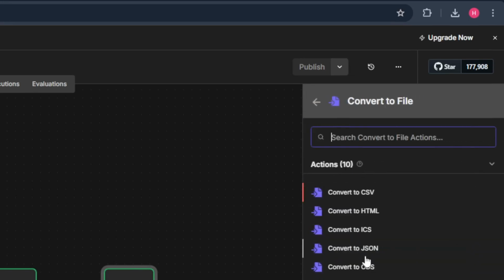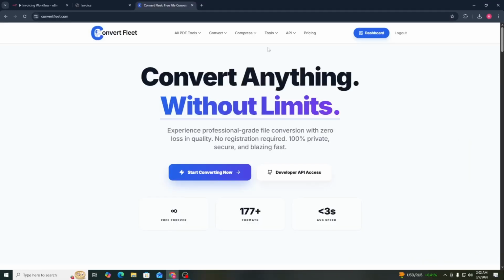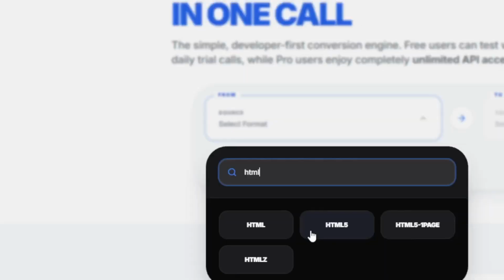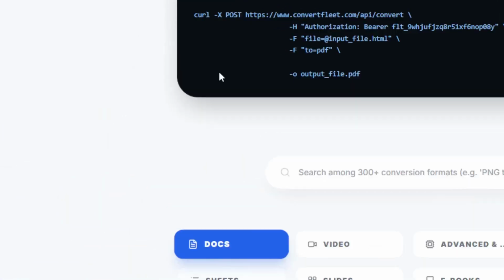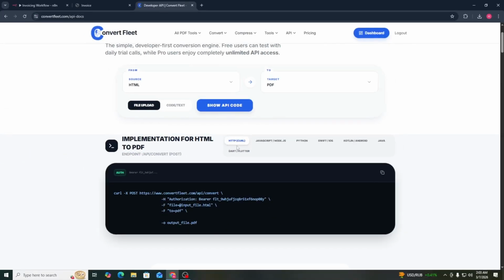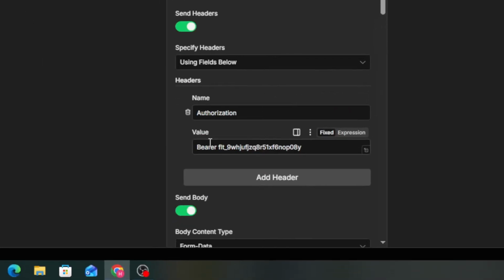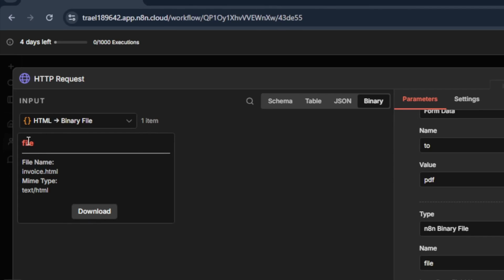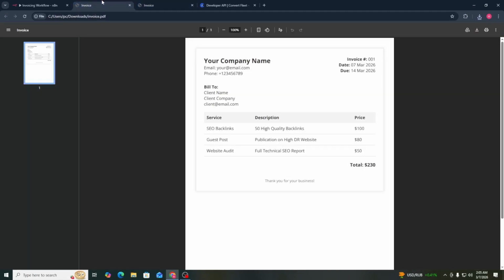Convert HTML to PDF for FREE Using n8n API - No Limits Workflow Tutorial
Learn how to convert HTML to PDF for FREE using n8n automation — no API limits, no cost! In this tutorial, I'll show you how to set up a complete n8n workflow that converts any HTML content into a professional PDF file using a free API key from convertfleet.com.

🔗 Get your FREE HTML to PDF API Key: convertfleet.com

✅ What you'll learn in this video:
• How to use the HTML to PDF Free API in n8n
• Setting up an n8n workflow for automated PDF generation
• Converting HTML, Markdown & URLs to PDF with zero limits
• Generating bulk PDFs using n8n automation
• How to use free API keys for PDF creation

⚙️ Tools Used:
• n8n (self-hosted or cloud)
• convertfleet.com HTML to PDF API (FREE)

🕐 Timestamps:
0:00 - Introduction
0:30 - Getting the Free API Key
1:00 - Setting Up n8n Workflow
2:00 - Testing HTML to PDF Conversion
2:45 - Results & Tips

💡 This workflow works great for:
- Automated report generation
- Invoice/document creation
- Web scraping to PDF
- Email attachments with PDF content